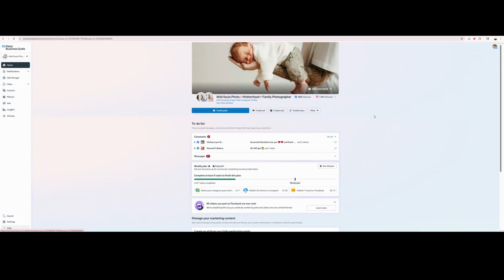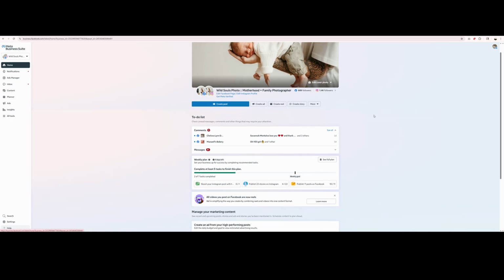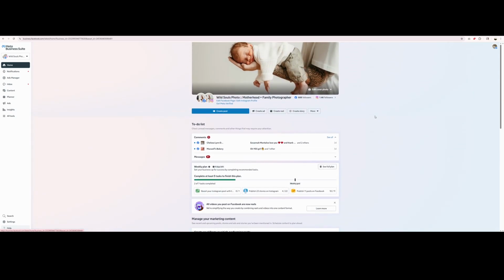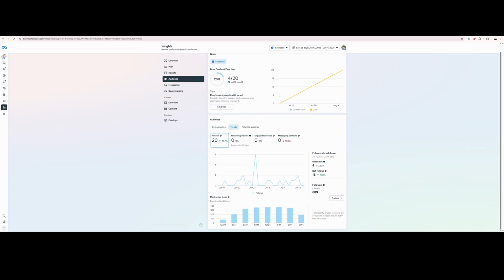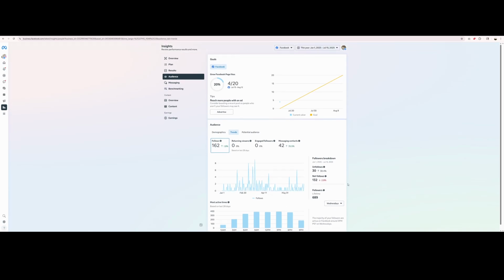The BEST Time to Post on Facebook :: Using Meta Business Suite!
If you’re tired of playing a guessing game with the algorithm, this one’s for you. In this quick tutorial, I’ll walk you through how to use Meta Business Suite to find the best days and times to post your content on Facebook.

You'll learn how to:
🗓 Check when your audience is online
📊 Use insights to your advantage
📅 Schedule your posts for maximum visibility

Whether you're a content creator, photographer, or small biz owner trying to grow your page — this is your sign to stop posting into the void and start posting smart.

🔗 Extras:
• Presets & Biz Tools

facebook scheduler :: meta business suite tutorial :: best time to post on facebook :: content strategy :: facebook insights :: how to use meta business suite :: social media tips for beginners :: facebook content planner :: scheduling facebook posts :: small business tips :: post timing strategy :: content batching :: facebook for photographers :: visibility tips :: grow your facebook page